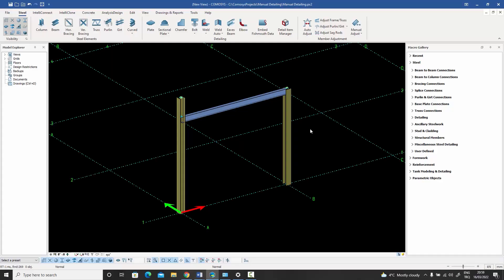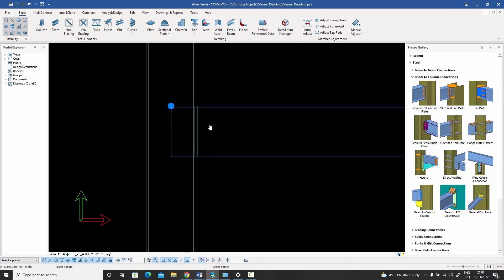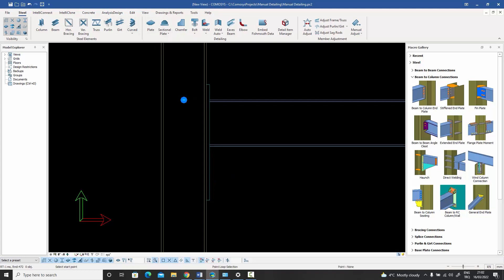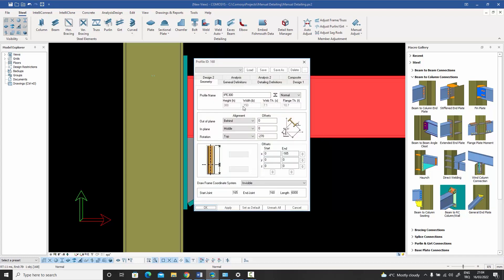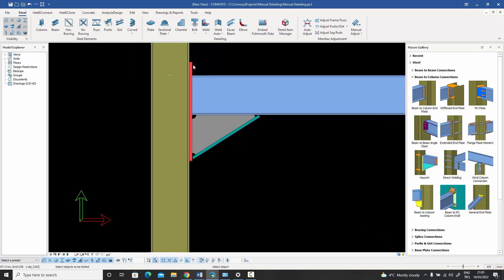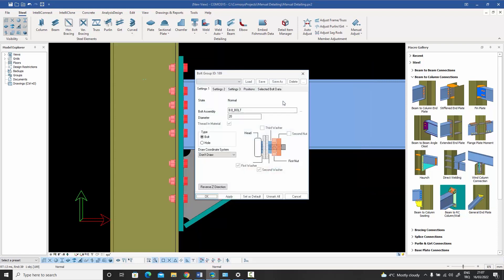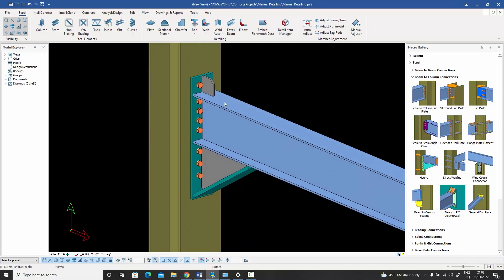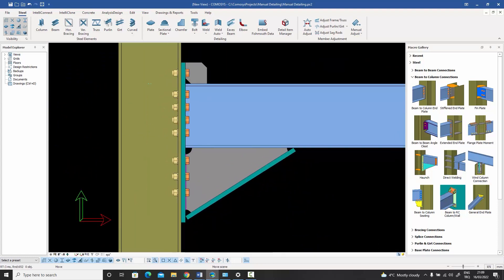Comosys Steel Detailing Tutorials - Manual Modeling of Haunch Connection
Learn how to manually model haunch connection in COMOSYS.